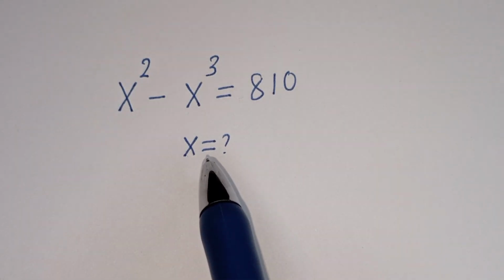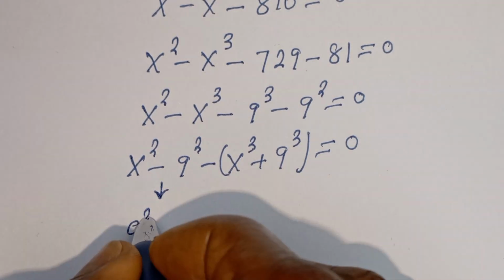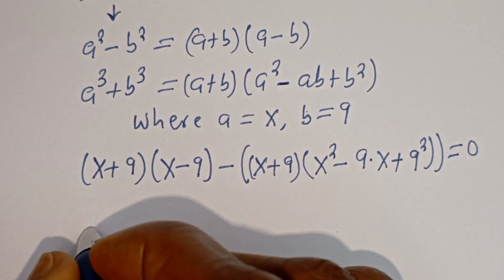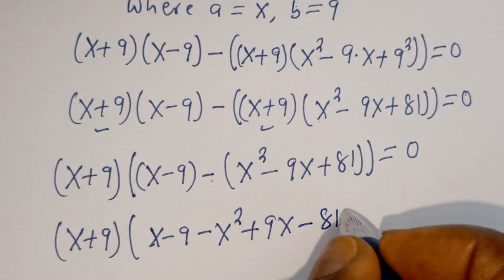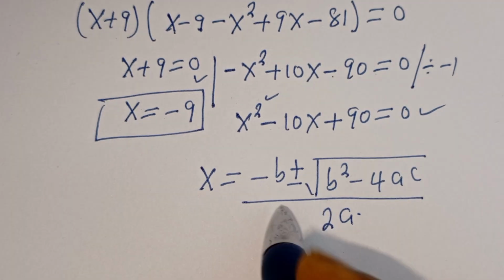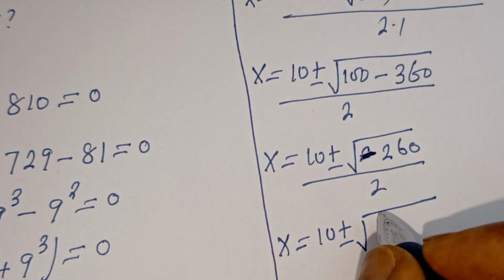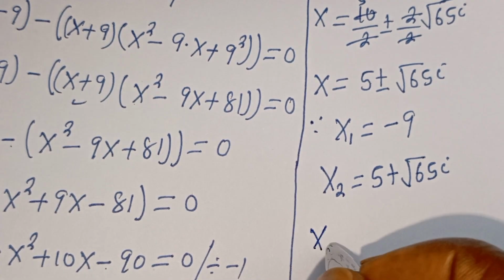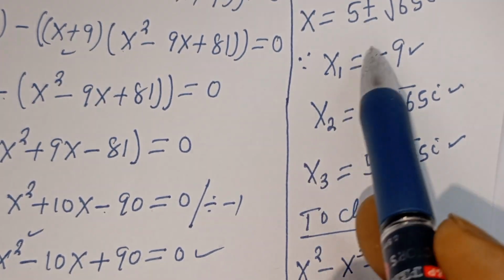Japanese | Can You Solve This? | A Nice Math Olympiad Problem | This Is Just The Best Trick.